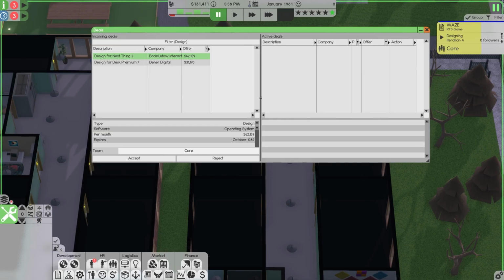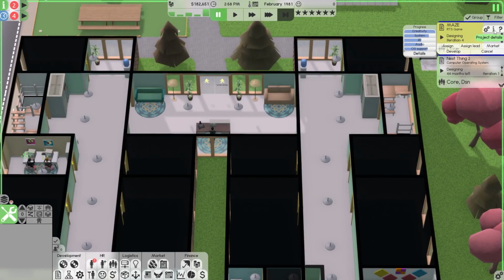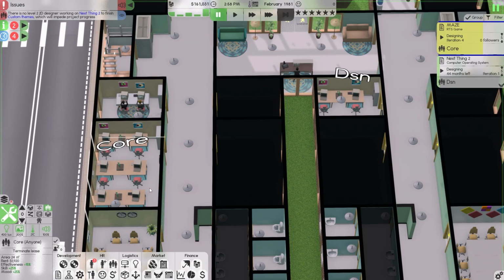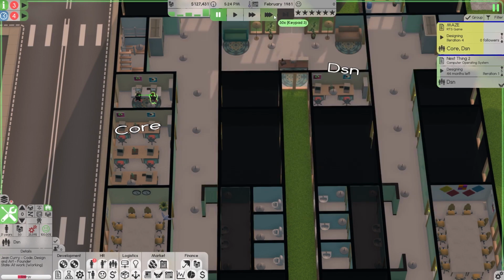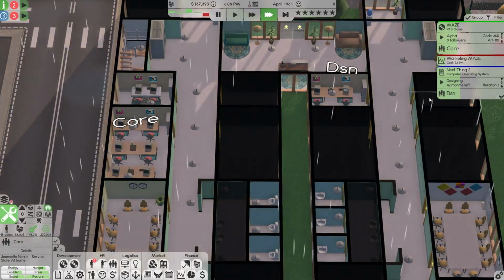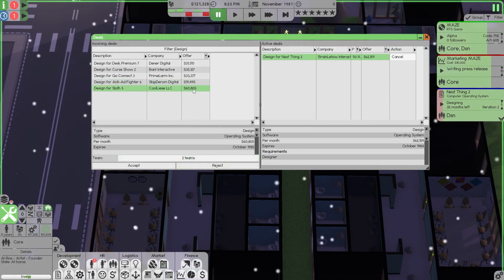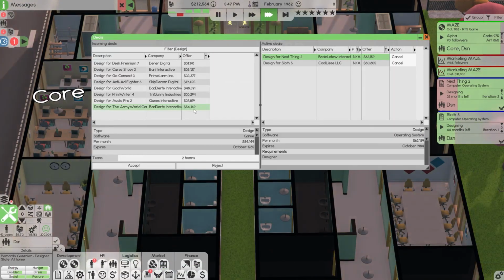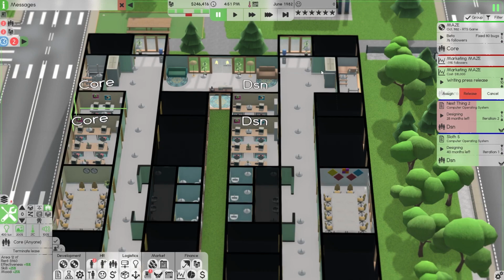Software Inc.: E-04, First Deal, Team Hires, Funding, Investments and more... Strategies 4 Success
Team hires, funding, 6-star strategy, and more... Strategies for success will include investing, contracts, design doc, and funding for staff and bills!

Strategies for Success Series; with plenty of big tips and tricks I have picked up in my 7k hours of gameplay in Software Inc!

I play and comment on the features, choices, strategies, and tips I use in my gameplay for maximum progression, income, investment, character talents, and skills...

Timeline:
00:00 - Intro
00:37 - Selected deals and strategies to fund teams
08:51 - Review funds and strategies to fund Marketing
10:22 - Continue; to hire programmers for the Core team.
12:54 - Check cos.  and continue to invest in one
13:06 - Review RTS progress and strategy to improve Art!
13:50 - Design Marketing review, new deal, and designers
16:10 - Select a release date and set up a marketing strategy
17:41 - Review RTS, promote, and set up printing
18:46 - Strategies for pre-release and Thank You for Watching!

Come Watch and learn how I put my ♞Strategies and tips to the test in this Strategies for Success Series with the GG Tech Teams... My solution is to fund it all so I never have to borrow regardless of the difficulty levels I play in.

TIP: If you find that I am speaking too slowly and you can change the speed; the suggested is 1:25 speed!